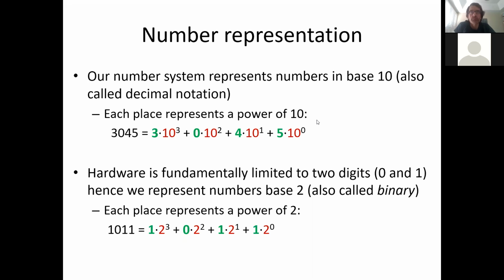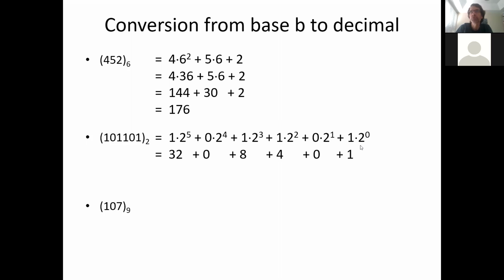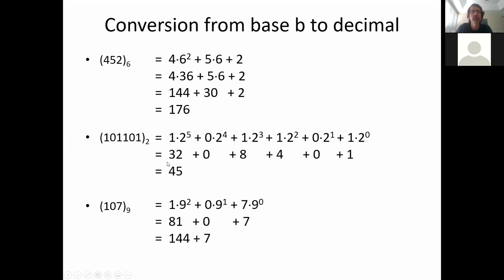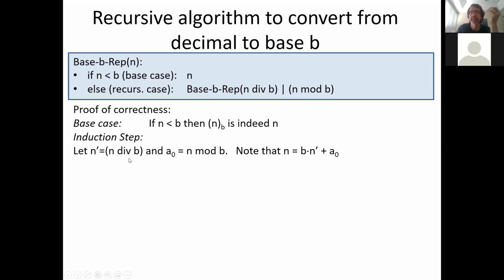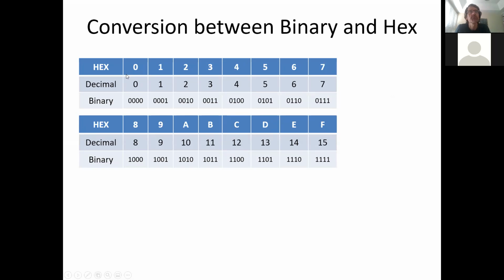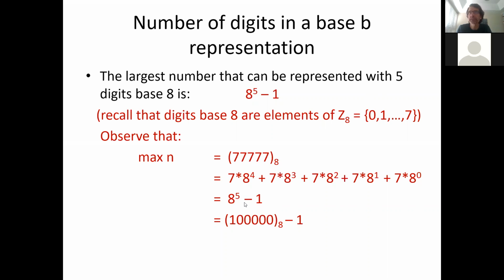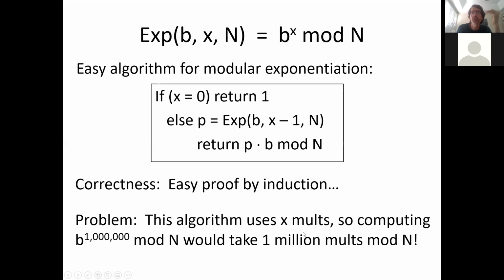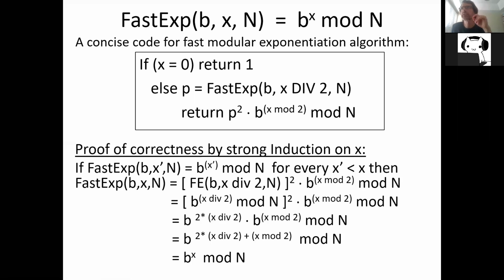ICS.6D, Lec 18: Number representation, modular exponentiation